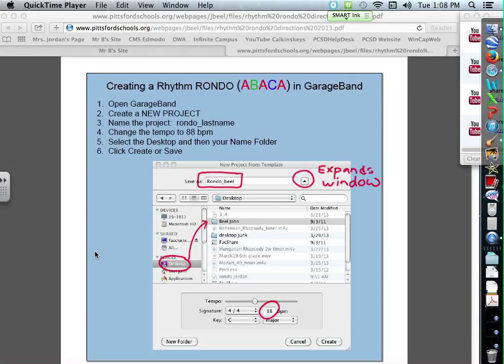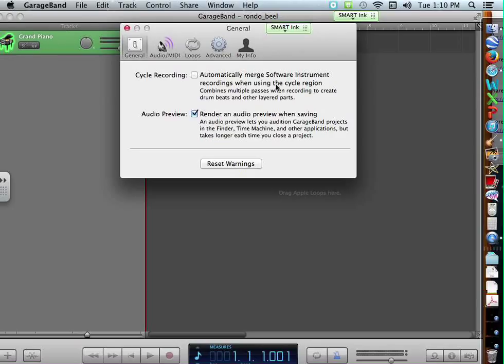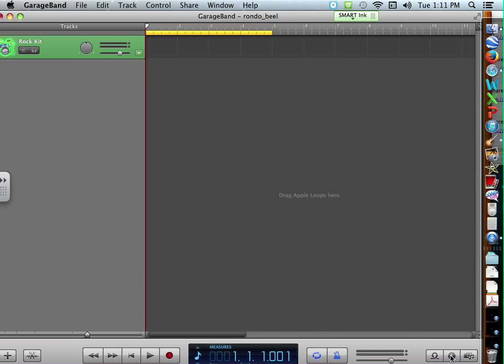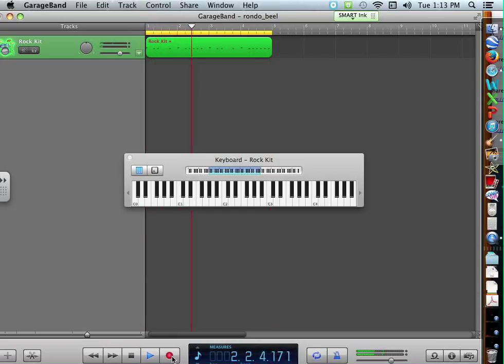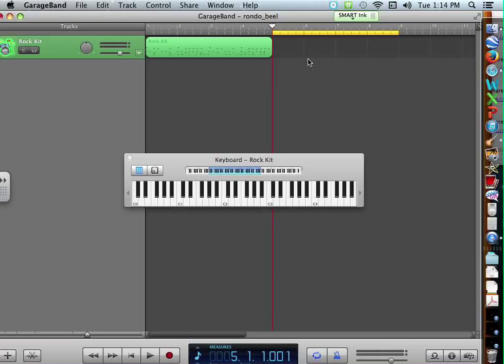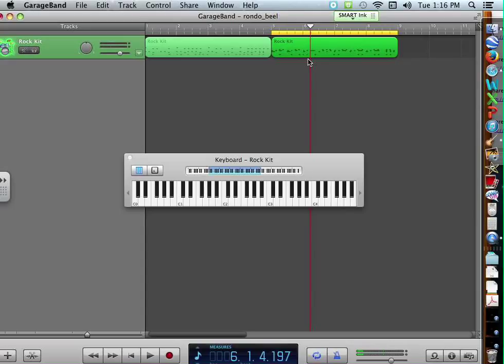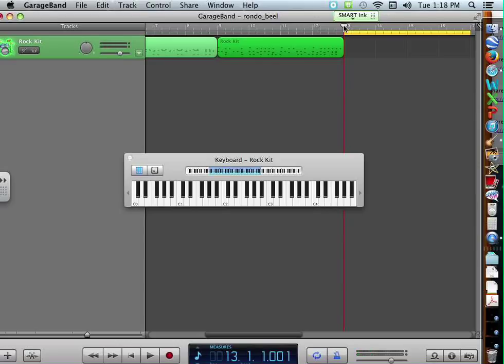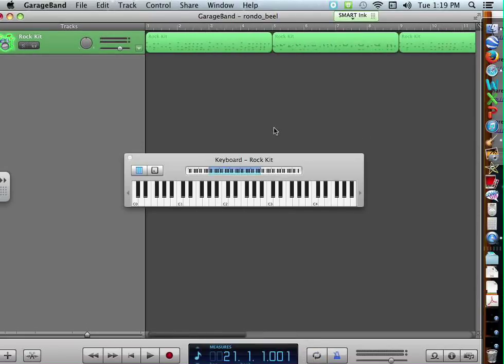Rhythm Rondo in GarageBand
How to set up and record your ABACA Rondo in GarageBand